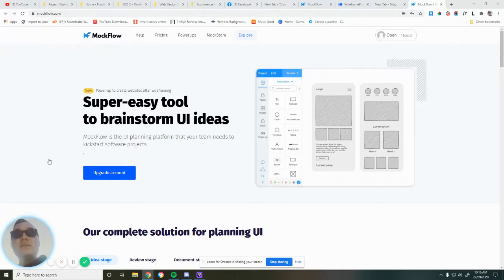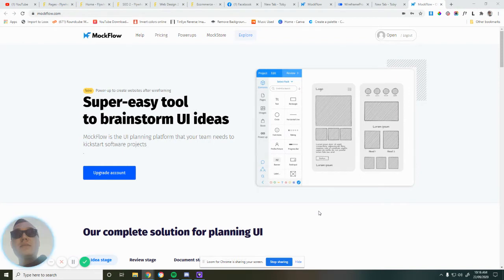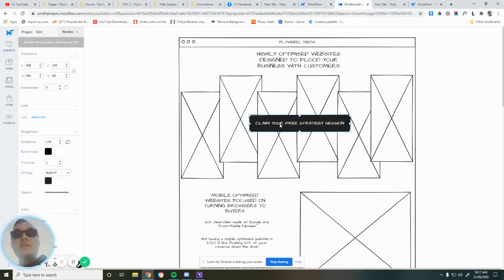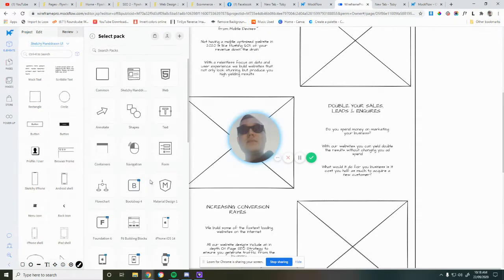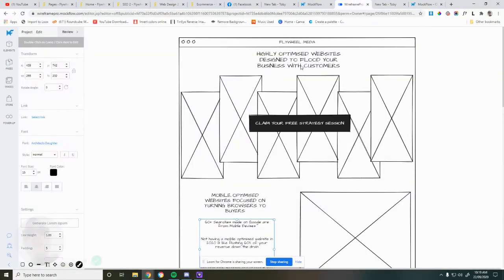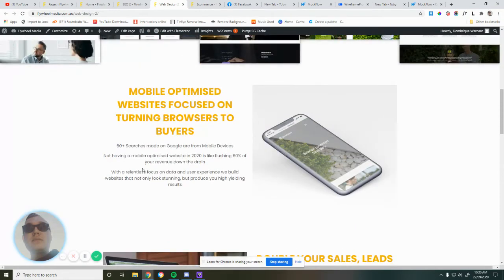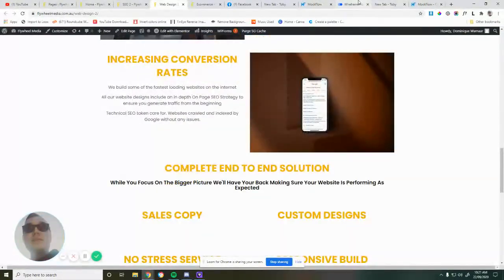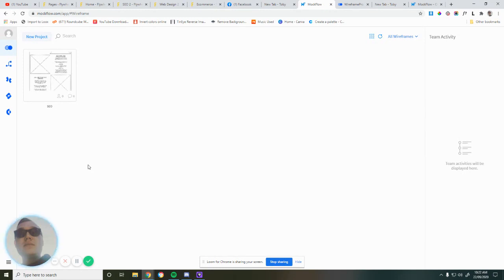Inside Look At "MockFlow" | Website & App Mockup Tool For Web Developers.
Mockflow is a mockup and wireframe tool for creating websites, web apps, and other online, mobile, or even smartwatch applications. This is a quick look into how it works and how I use it inside my business to create great looking website designs.